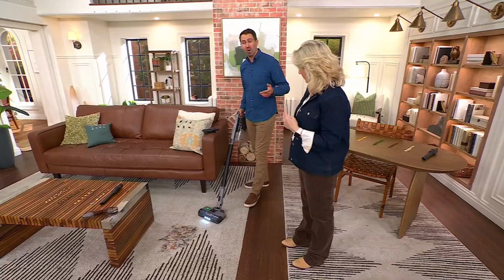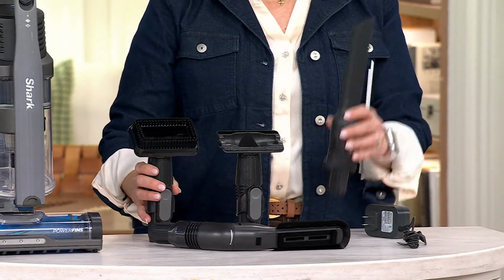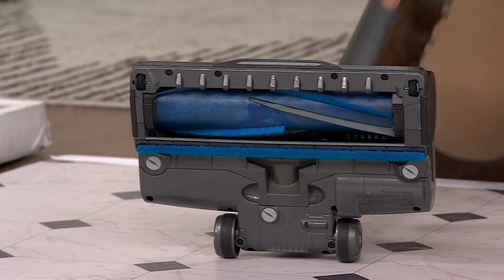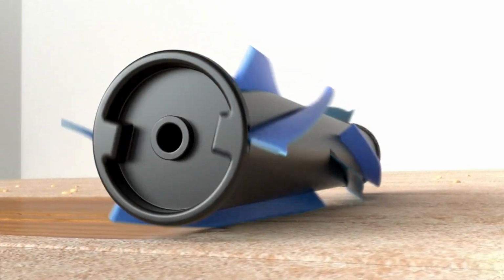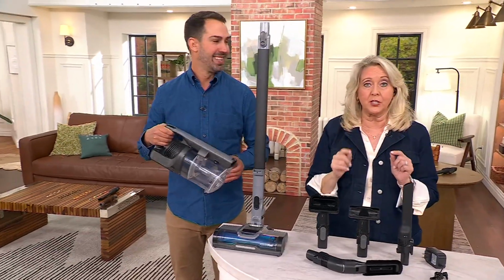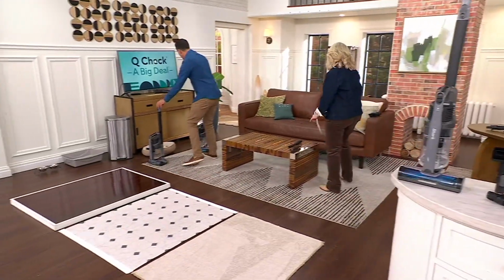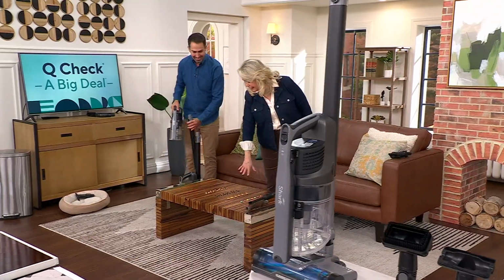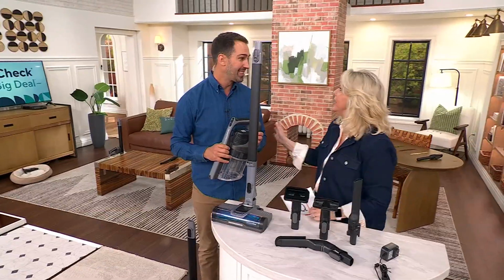Shark Cordless Pet Plus Stick Vacuum with 4 Tools &amp; Headlights on QVC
Shark Cordless Pet Plus Stick Vacuum with 4 Tools &amp; Headlights

This Shark's hungry. It feeds on dirt, dust, pet hair -- any debris it finds in it's path. Got hard floors and soft carpet? Not a problem. The cordless stick vacuum has one objective: sucking up all kinds of stuff from all kinds of surfaces. From Shark.